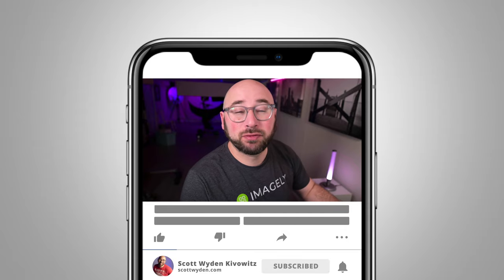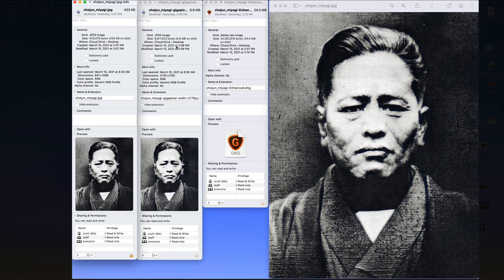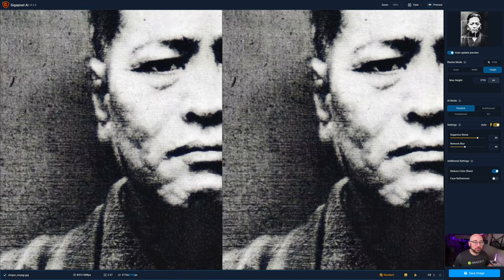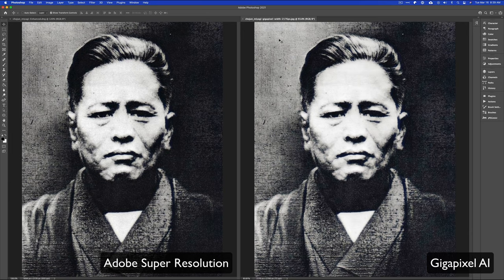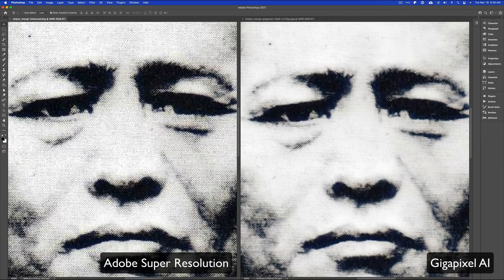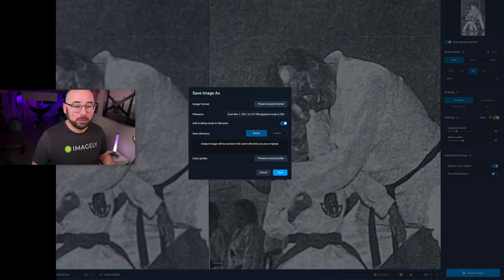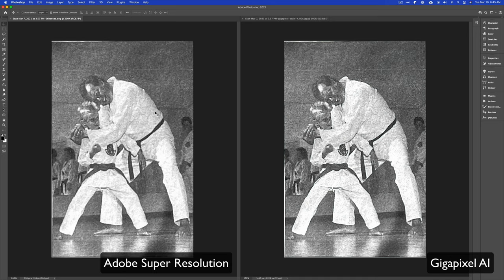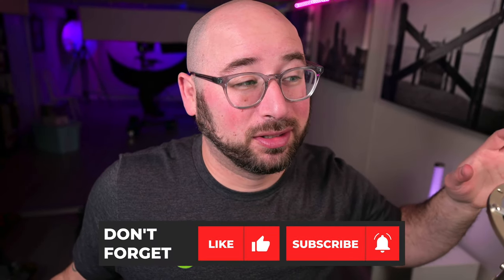Photoshop Super Resolution vs Topaz Gigapixel Ai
Photoshop Super Resolution is new to the Adobe creative cloud suite. Right now it's available in Camera RAW, Photoshop, and Bridge. But Adobe's plan is to bring it to Lightroom and Lightroom Classic eventually. My hope is that they improve on it, and expand on it, before doing so. You see, Photoshop Super Resolution is limited to 2X the size of the original, and also contains artifacts from the enlargements. In this video, I will compare the Photoshop Super Resolution file to Topaz Gigapixel Ai's results.

📒 VIDEO NOTES 📒

💬 Each of my videos is automatically transcribed by Rev - Great prices and great service.

420 Main St.